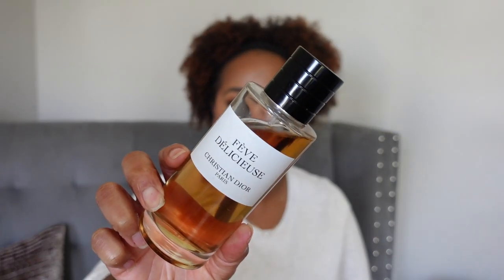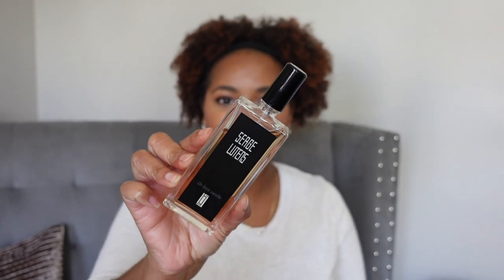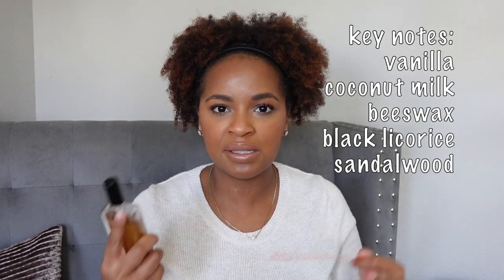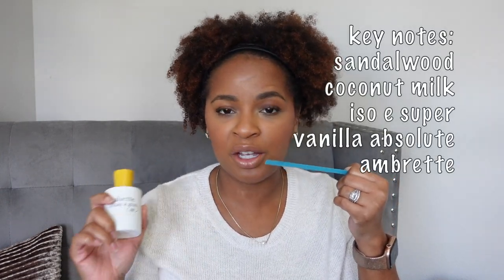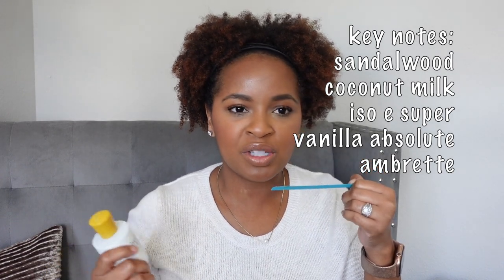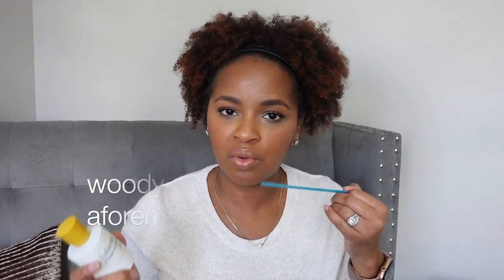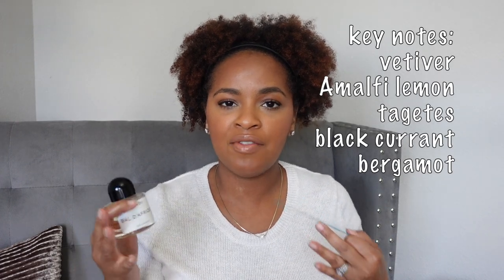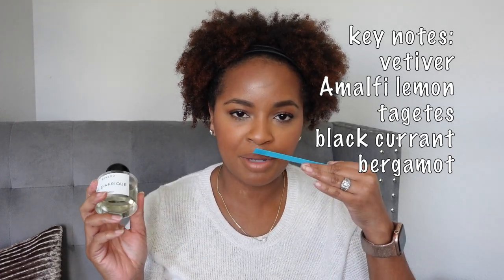Warm & Cozy Fragrances | Cold Weather Perfume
In this video, I'm sharing some of my favorite warm & cozy fragrances. These fragrances are perfect for cold weather.

👉🏽Personal Instagram: simply.ayesha.ig
     Simply Ayesha
     5804 Boyette Road #7692

Zadig & Voltaire This Is Her
Montale Sweet Oriental Dream